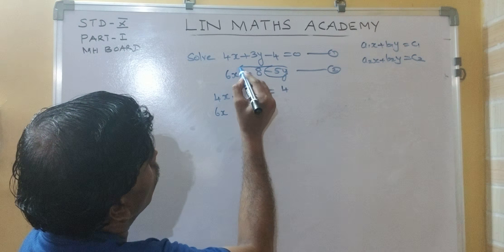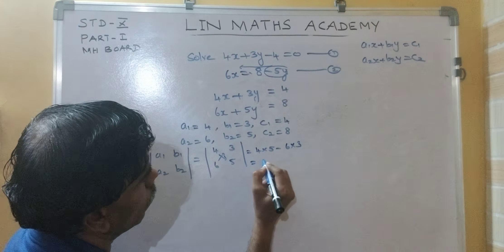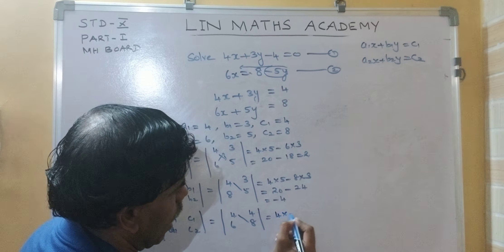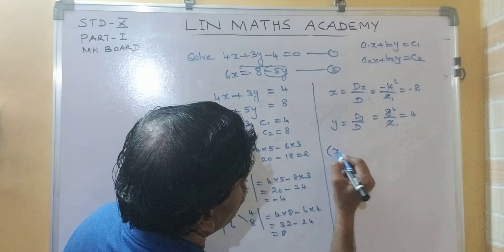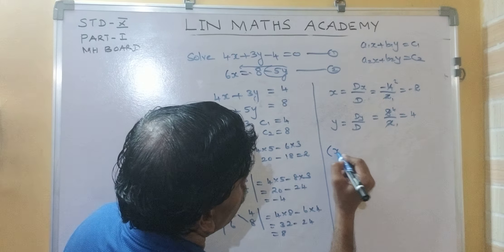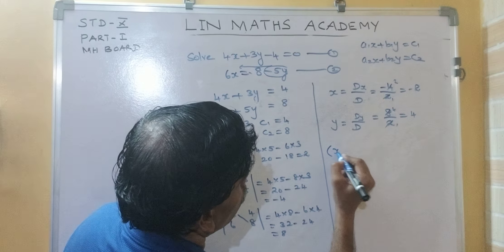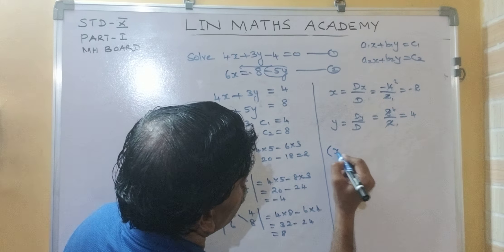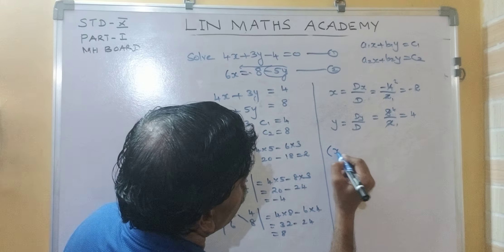Solving Simultaneous Linear Equations (Cramer's Rule)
Solutions to Practice Set 1.3 (Problems [3(2) to 3(5)])   V-4